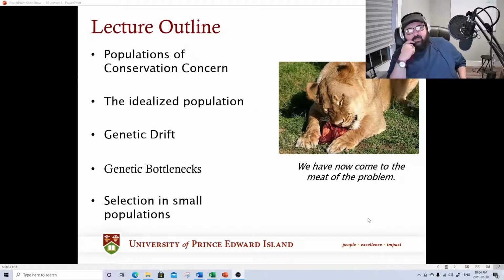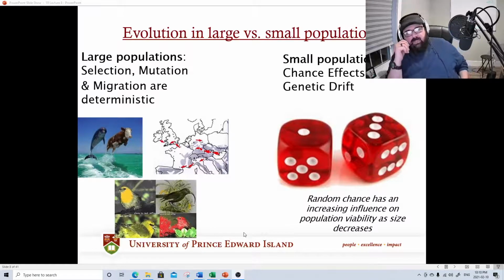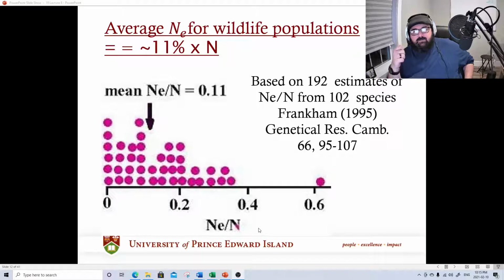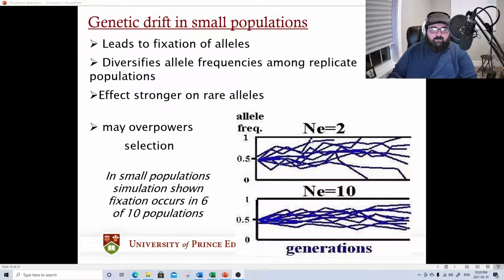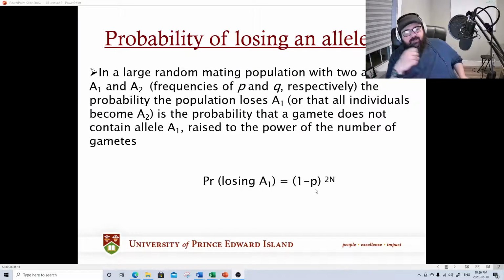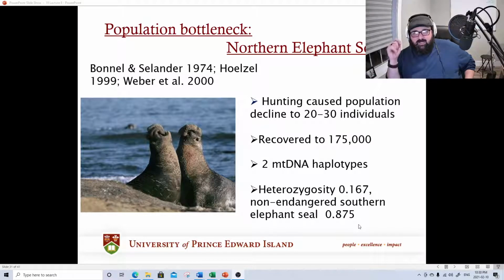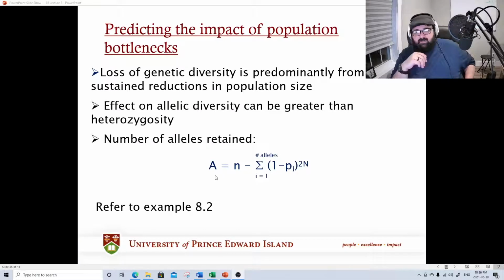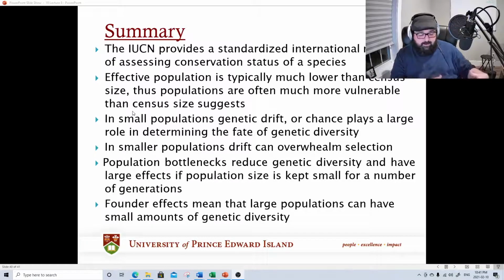Conservation Genetics Lecture 8, Small Populations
Genetics of small populations